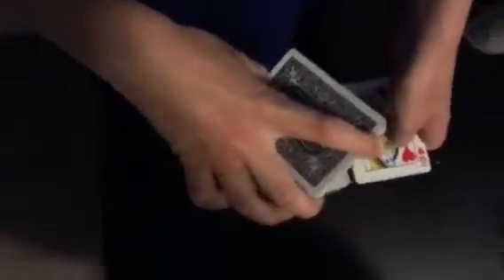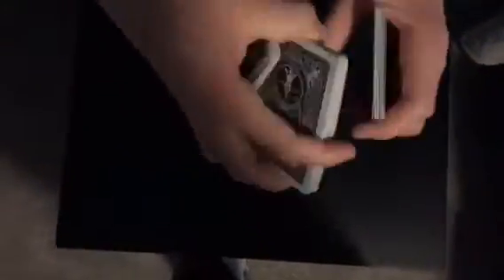My Inversion 270 False Cut Tutorial!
Hey guys! I invented this False Cut! Check it out! Check out my last video to see the AMAZING Bible Verse Of The Day! Have a blessed day!